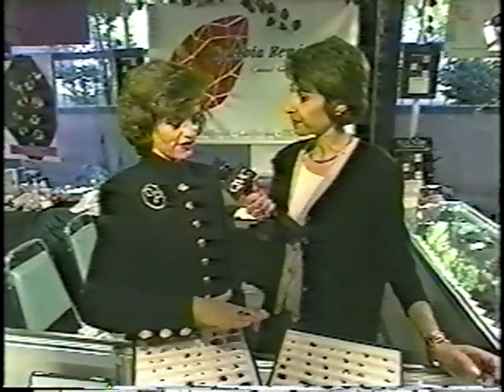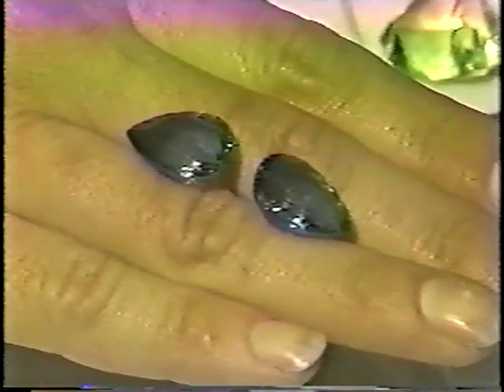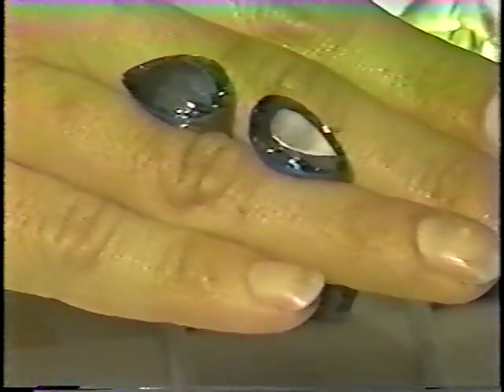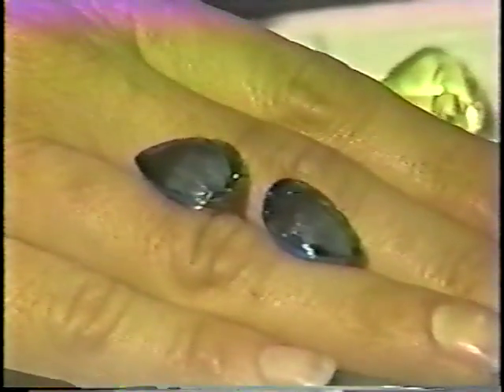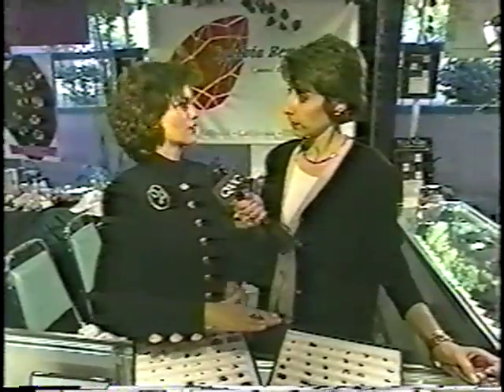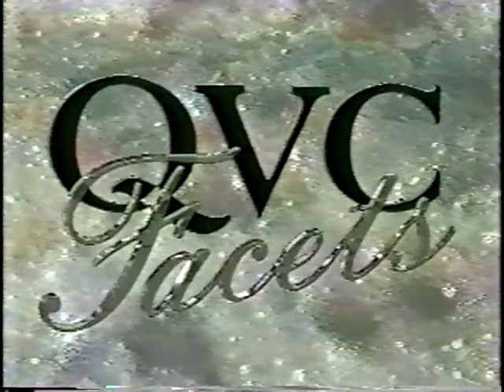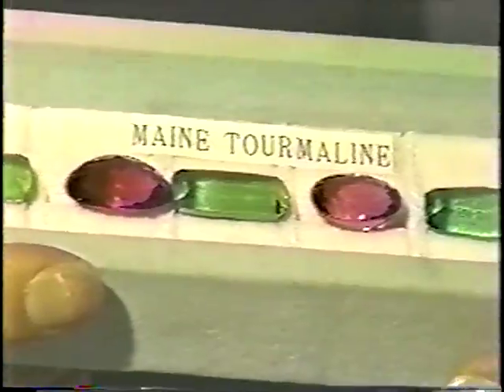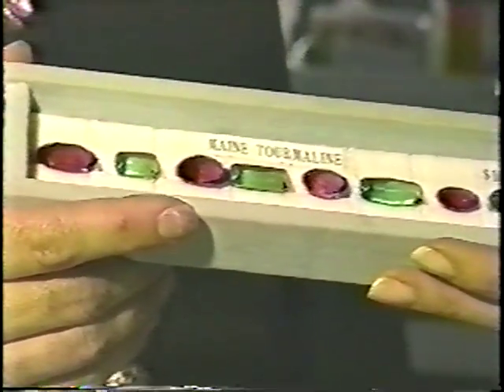QVC Gem "Stings" in Tucson with Cynthia Renee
Approximately 1996